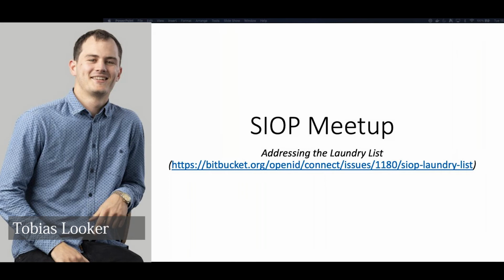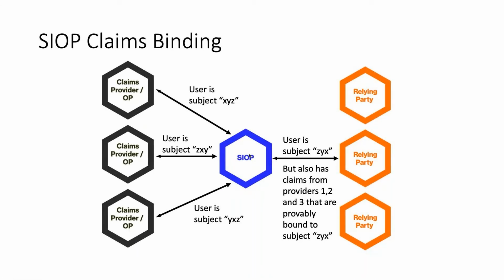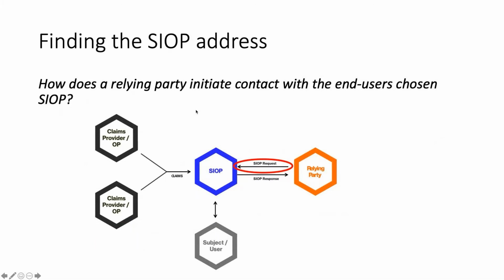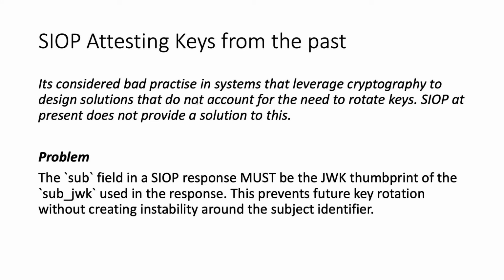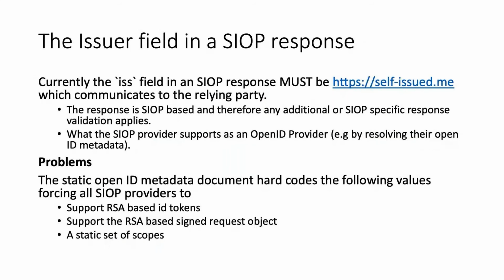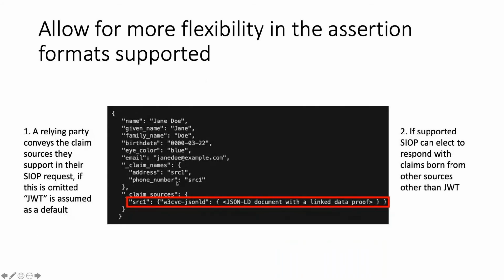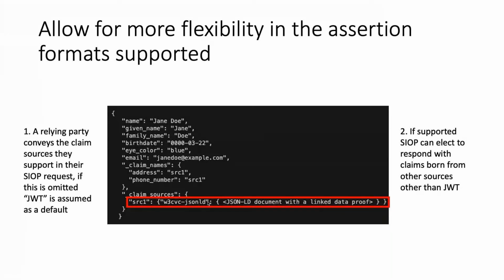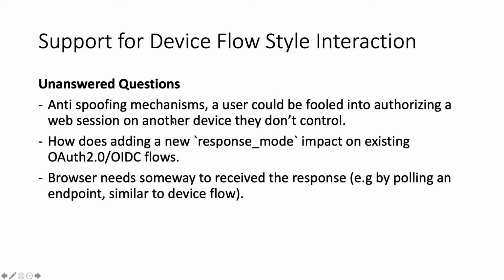[2020] Addressing the SIOP Laundry List - Tobias Looker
Addressing the SIOP Laundry List by Tobias Looker

Other Speakers:
- Nat Sakimura
- Tony Nadalin
- David Waite